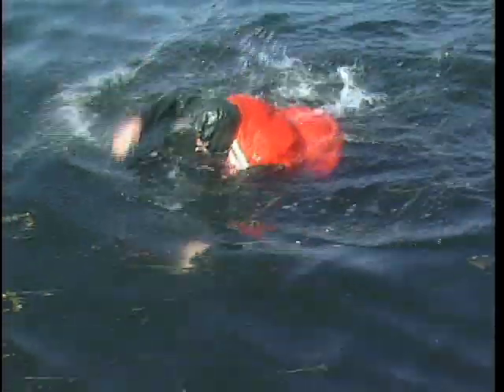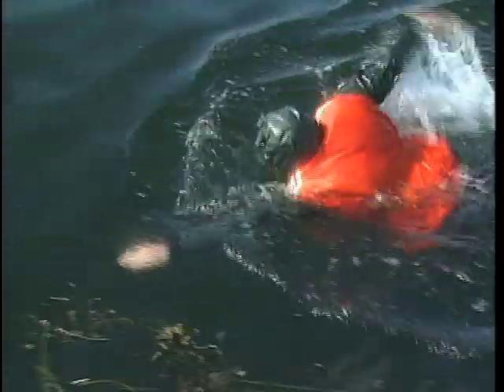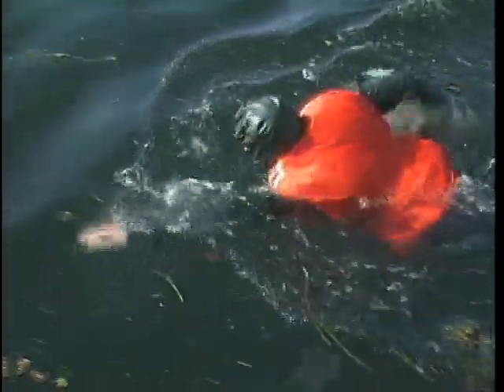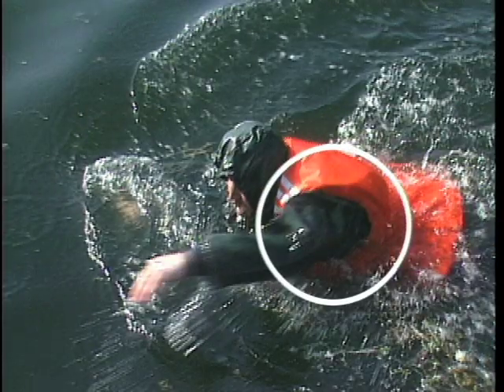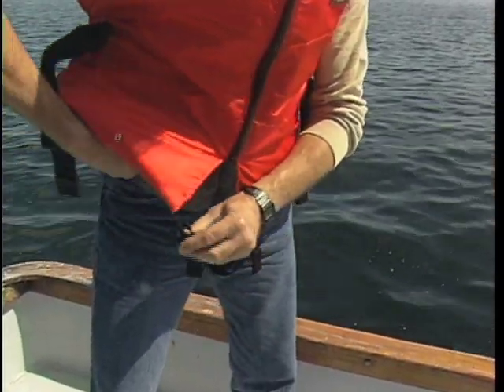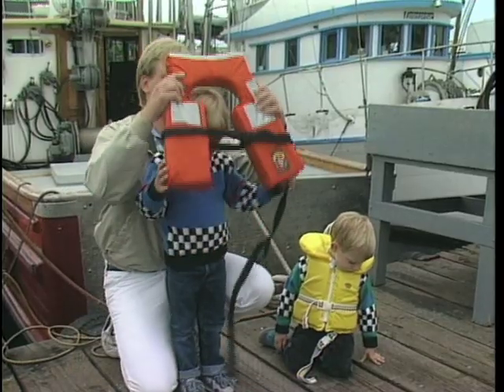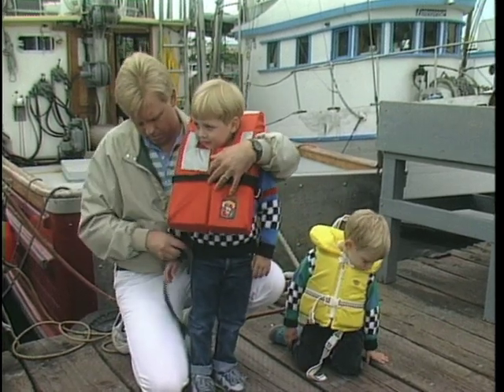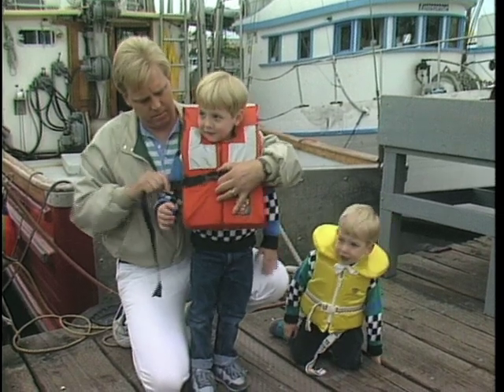Personal Flotation Devices Trailer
No one ever plans on falling overboard, and the key to survival often amounts to whether flotation is worn all the time. With the numerous styles and types available today, there is a comfortable, wearable Personal Flotation Device that provides a significant measure of safety during virtually any marine activity if you know how to use it. This program provides a comprehensive overview of PFD types, maintenance and use. 17 minutes. DVD-Video